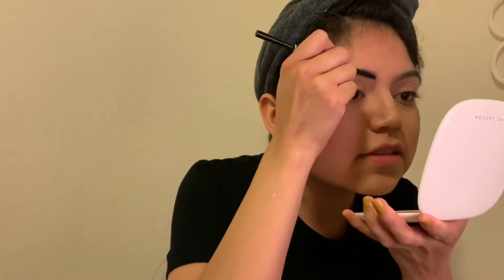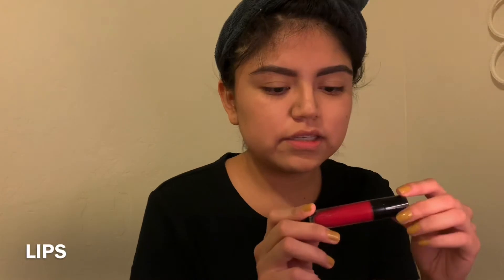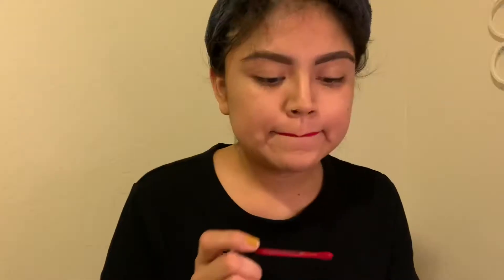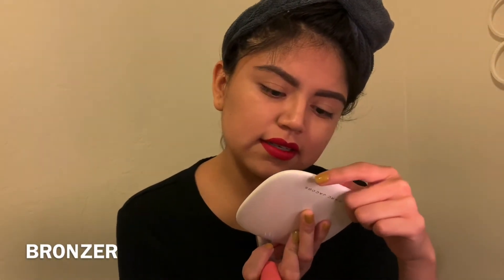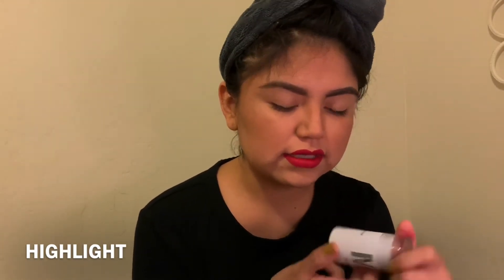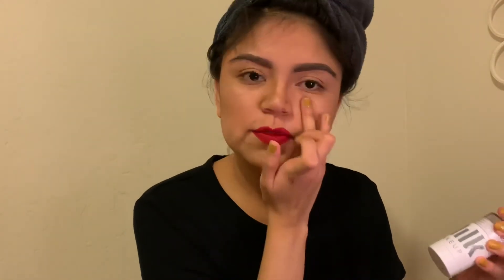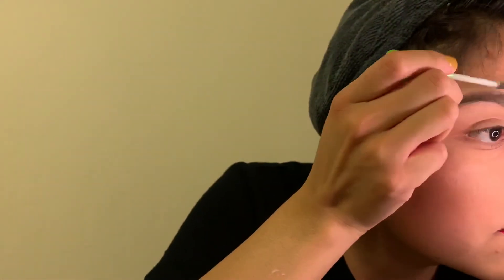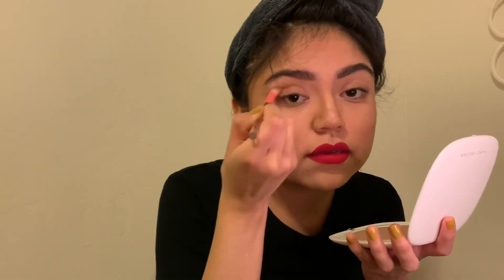MY EVERYDAY MAKEUP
Thumbnail created by muttonribs on instagram! Check his feed out!

Products Used-

Eyebrow Product

Eyebrow Gel